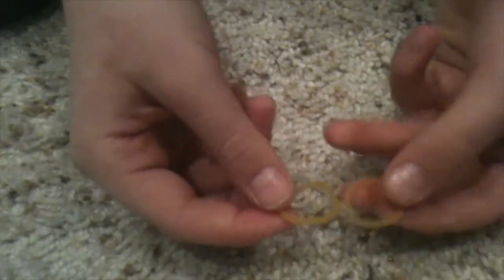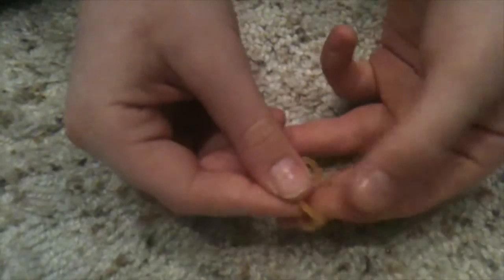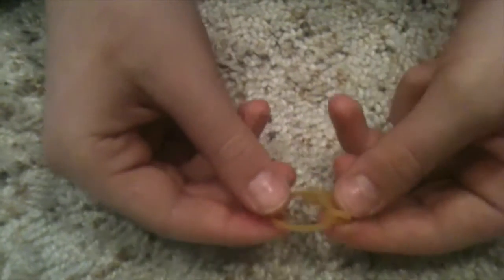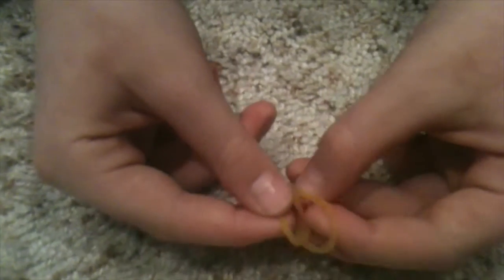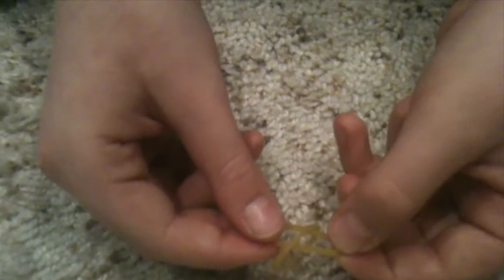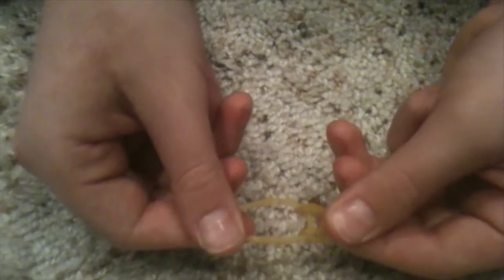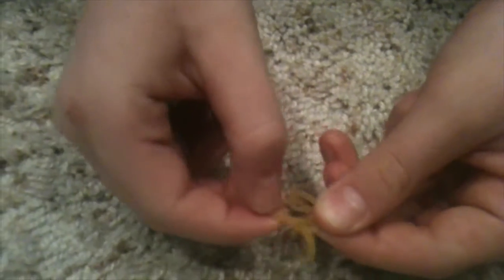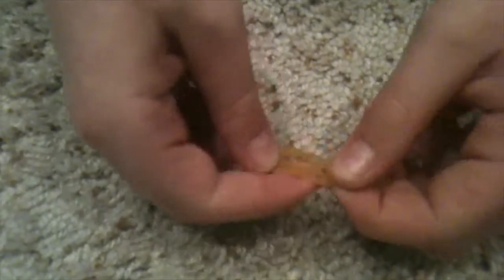How to Make A Ring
How to Make A Ring using only two rubber bands and nothing else.